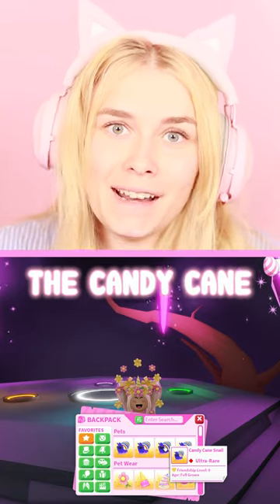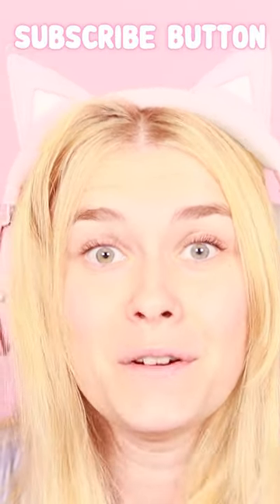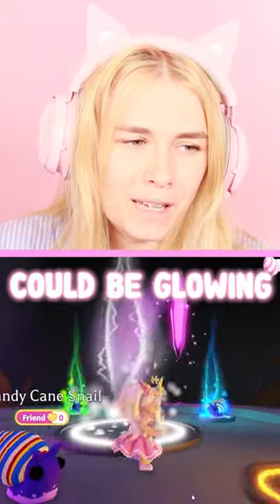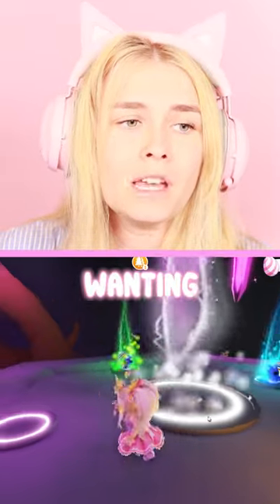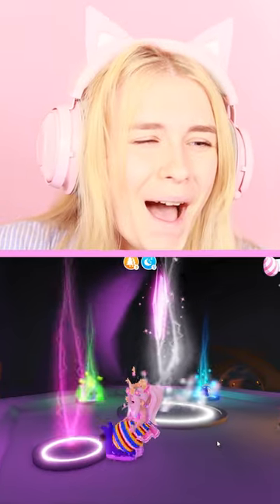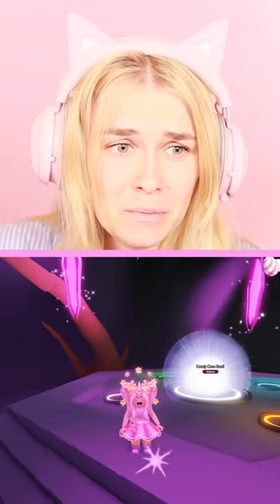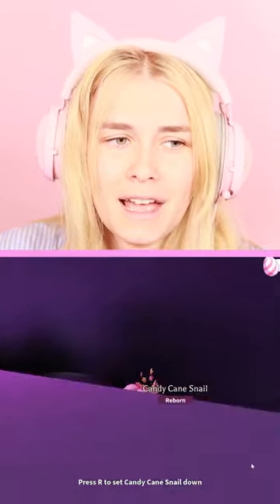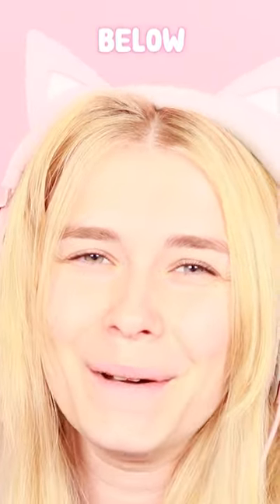Making 🍬CANDY CANE SNAIL NEON⭐️ in Adopt Me! (Roblox)